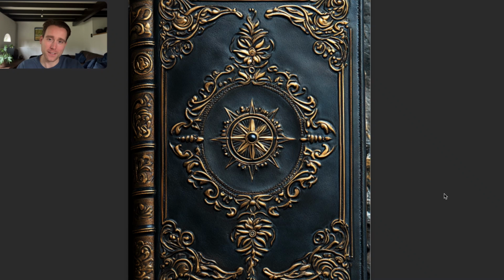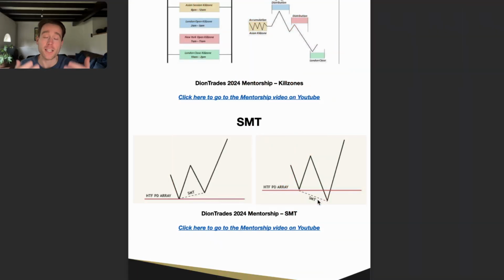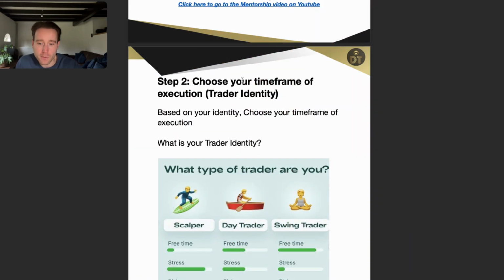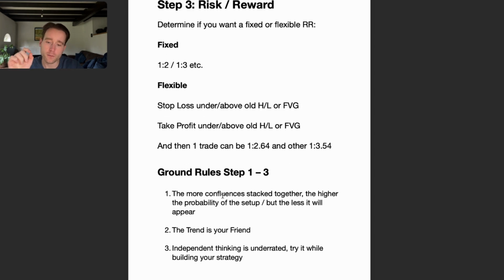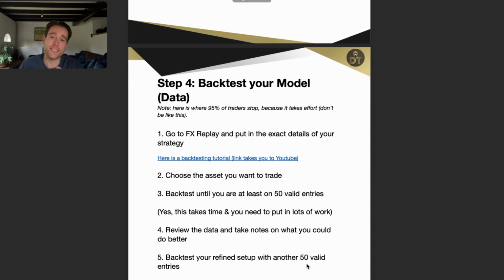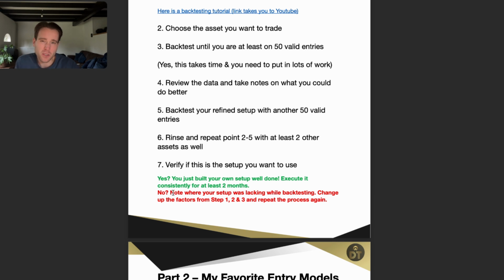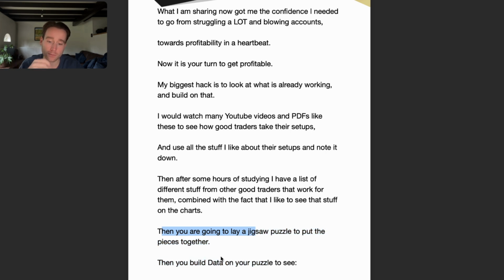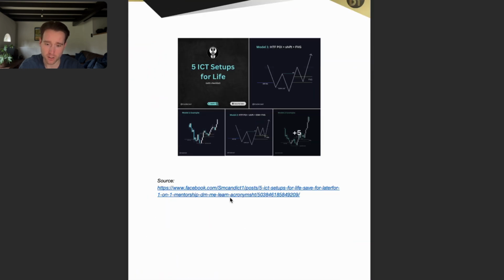Build Your Own Profitable Trading Strategy in Minutes! (Step-by-Step Guide)